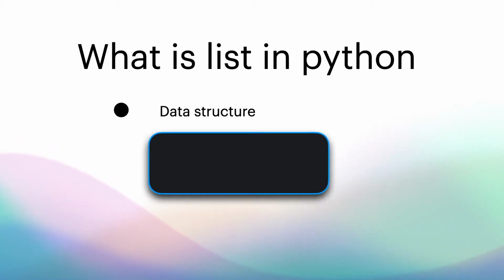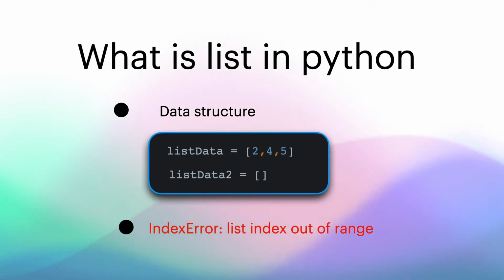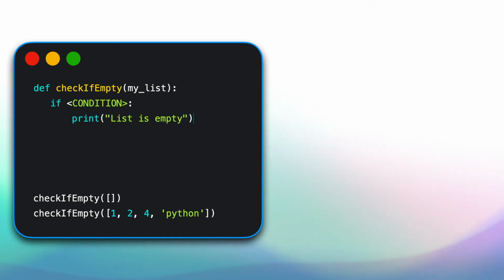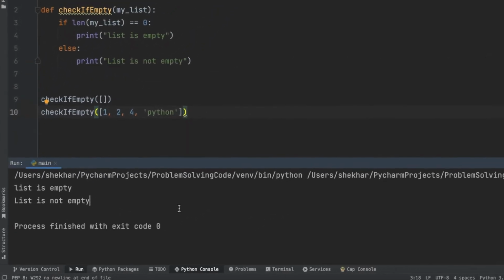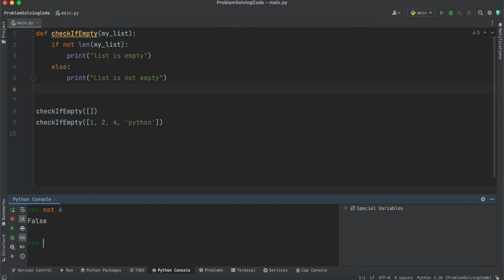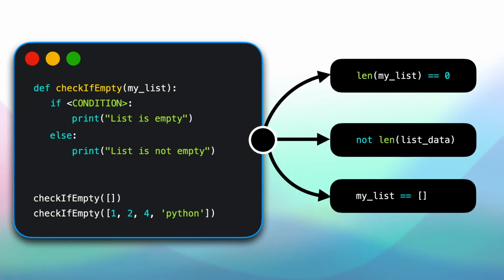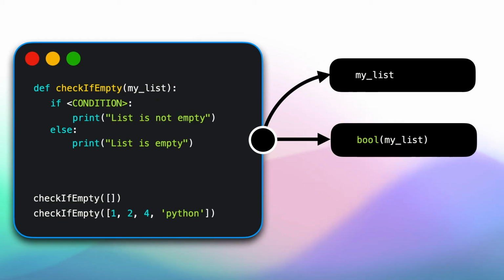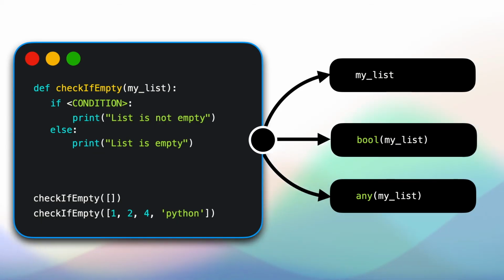Check if list is empty or not in python | 6 Ways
Hello learner,

In this video, you will learn 6 different approaches to checking if list is empty or not in python

My Accessories:
Laptop :